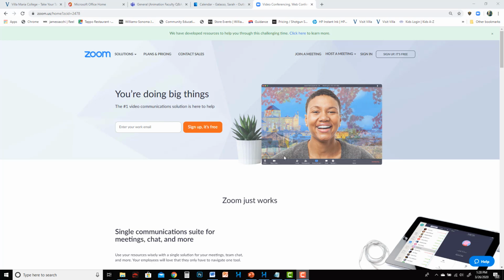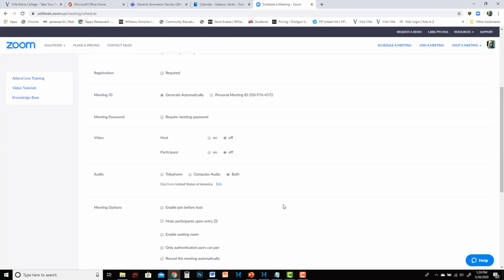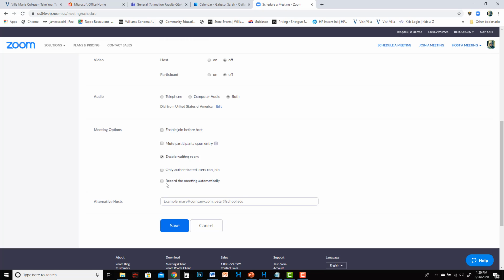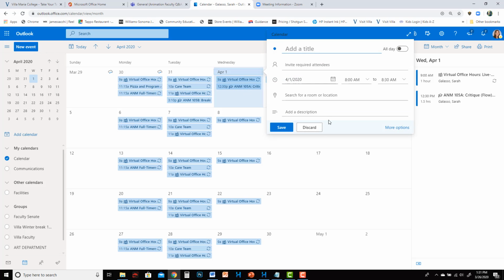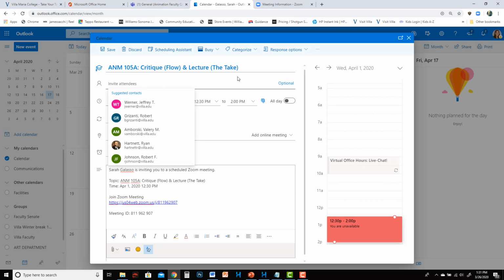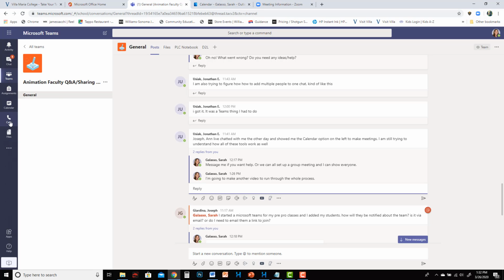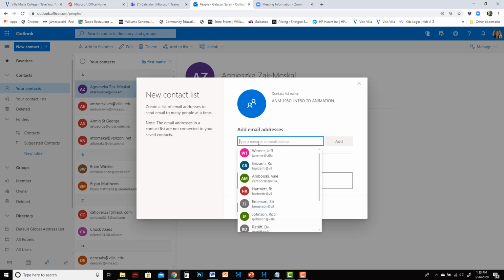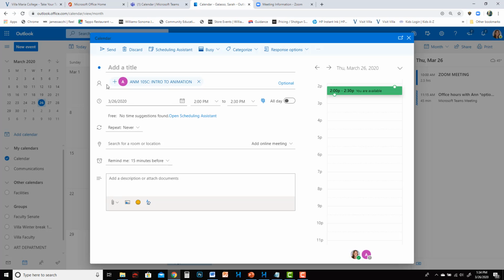Creating a Meeting in Zoom and Then Inviting Your Class to Participate Via MS Outlook/ MS Teams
This short demo shows you how to set up a virtual meeting with your class and then how to share it with your students via the synced Microsoft Outlook and Microsoft Teams calendars. I also go over how to create an Email List, which is basically an email distribution list of your students, so that you don't have to type each of their names in every time you want to set up a meeting or chat with them as a group.